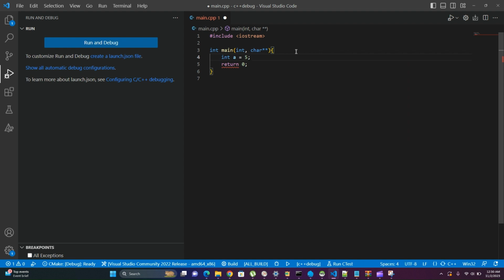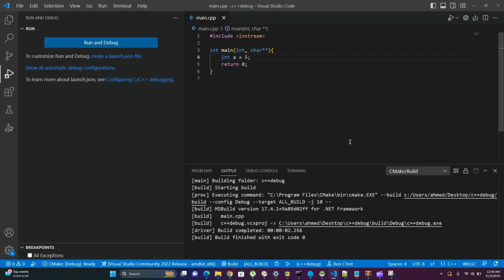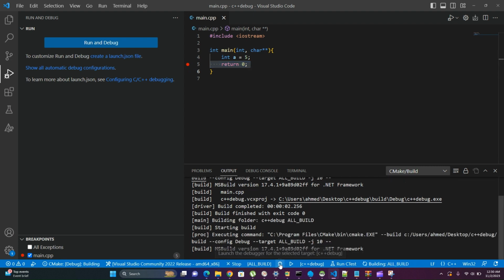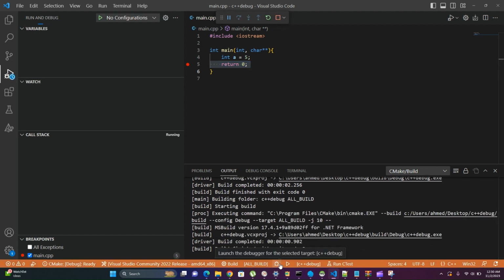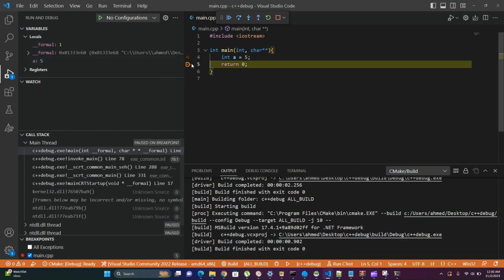Debug Variable in C++ Using VSCode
Tracing variables in a C++ debugger can be a game-changer when you're hunting down bugs in your code. In this short video, we'll show you how to effectively trace and monitor variables during debugging, making your debugging process smoother and more efficient.